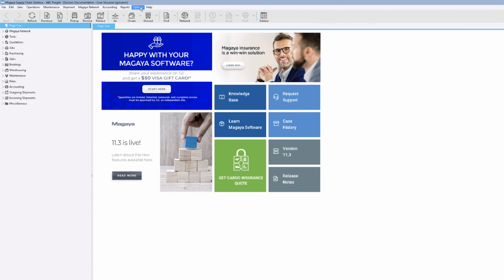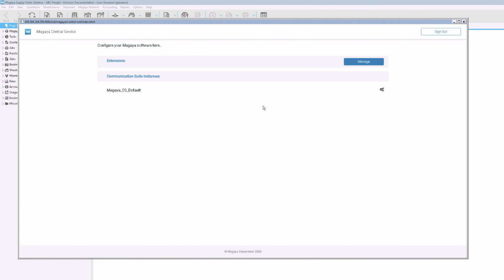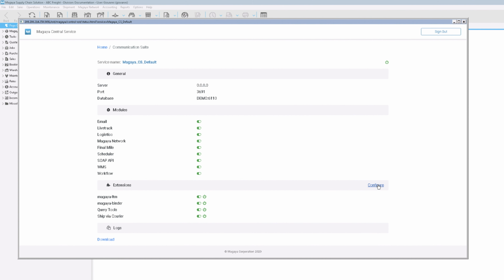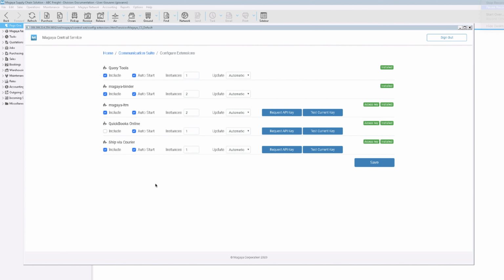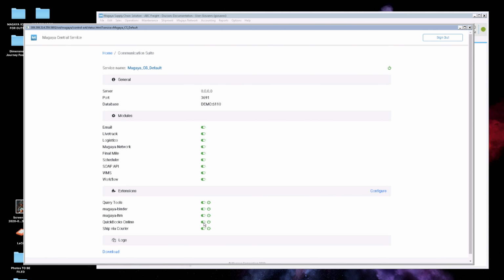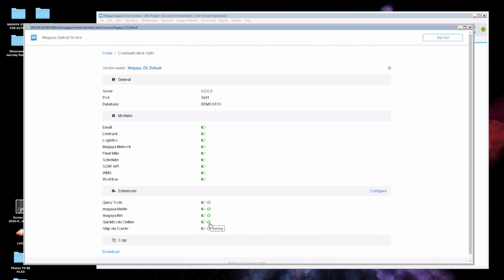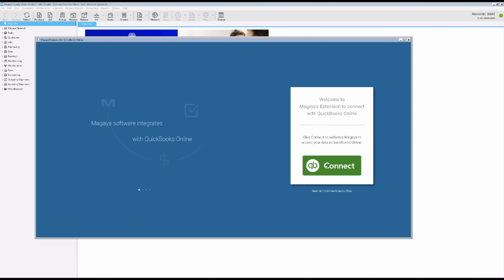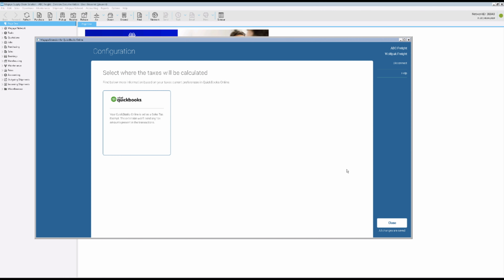Install the Magaya Extension for QuickBooks Online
This video shows you how to install the QuickBooks (R) Online extension into your Magaya system and connect the two programs. Be sure to see our whole series of video tutorials on our extension, including how to send invoices, send bills, and update the extension. Follow our other channel: Magaya Software.